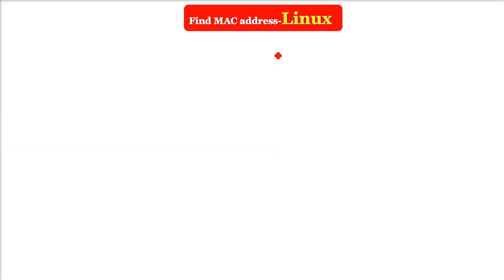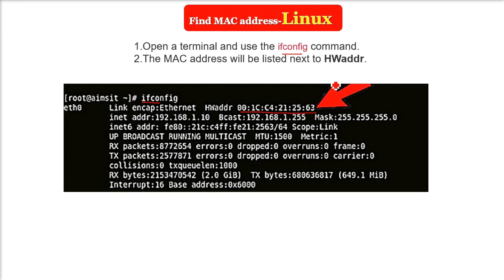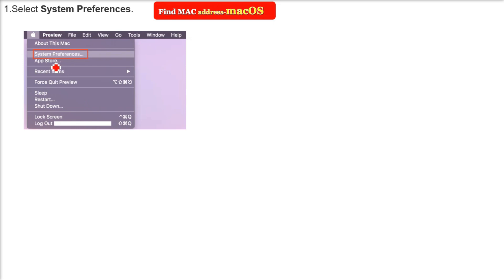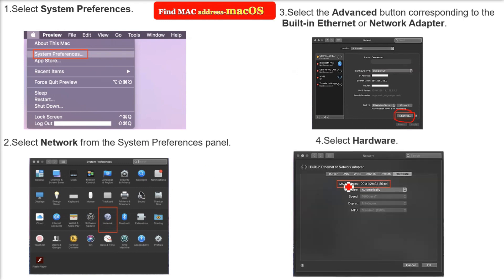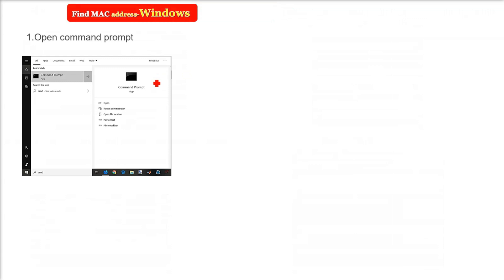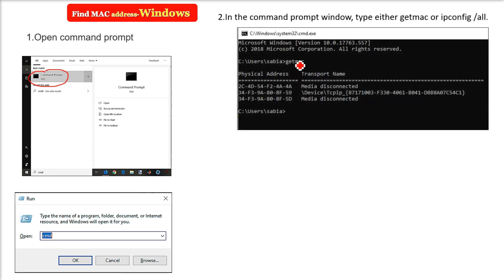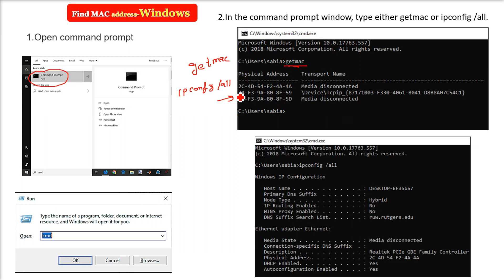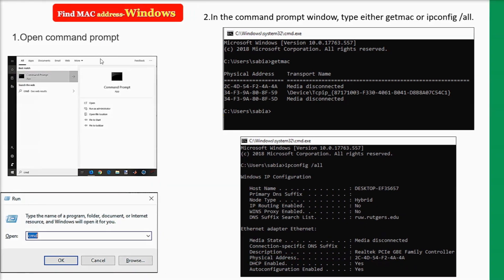How to Find MAC address | Linux| macOS | Windows